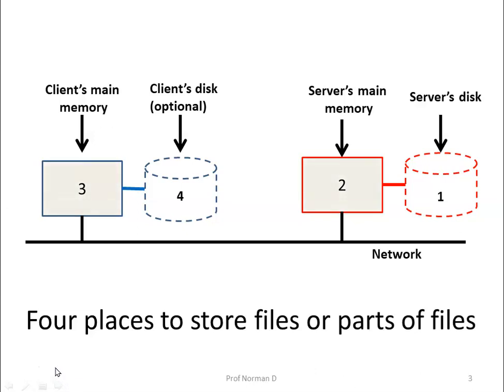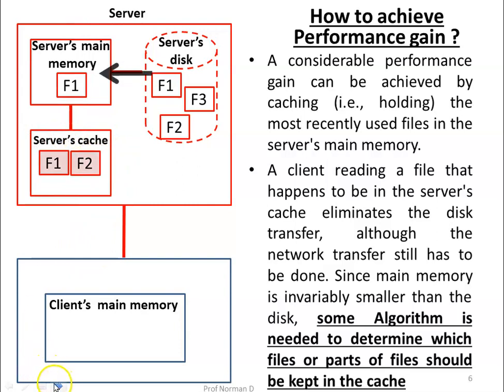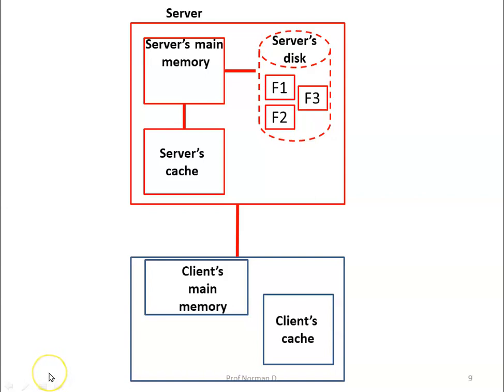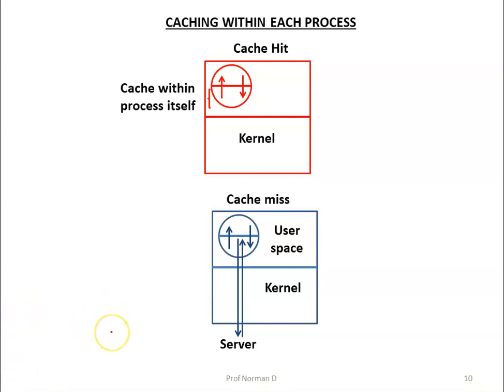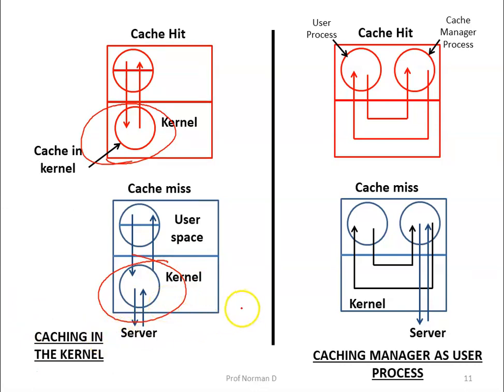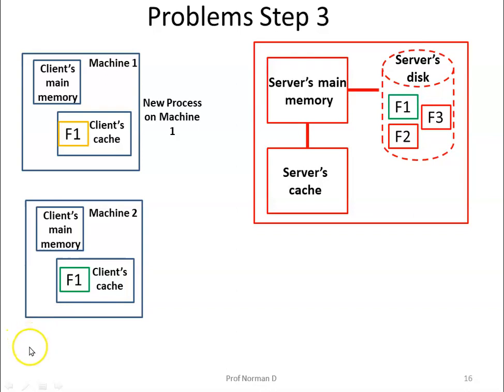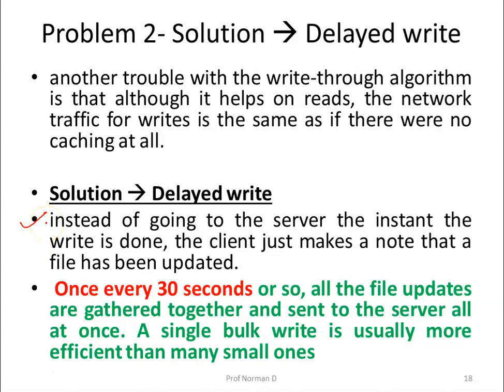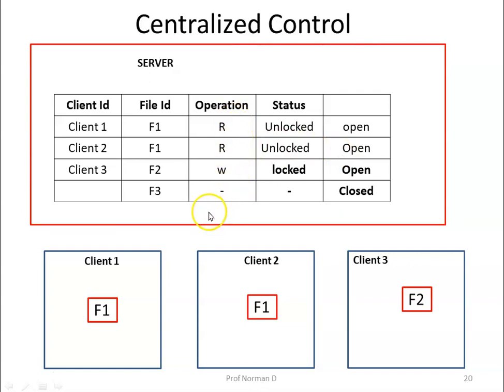Distributed File System Implementation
Caching
 and Cache Cache Consistency